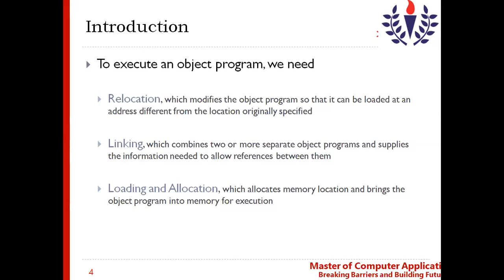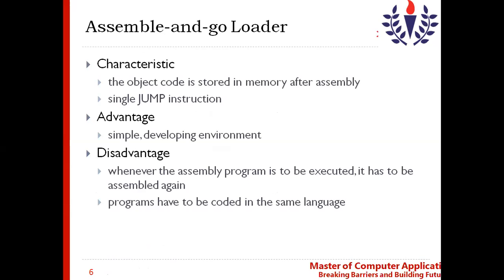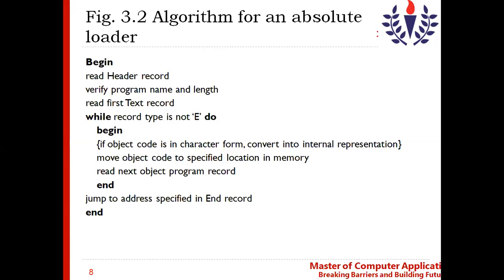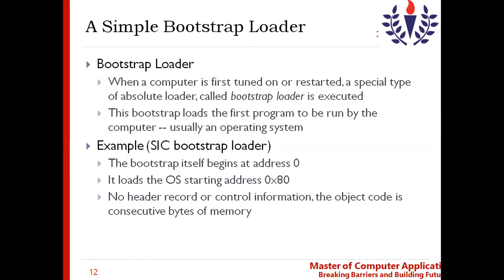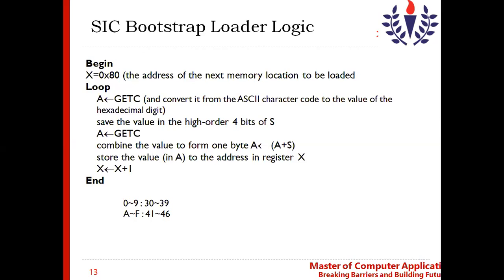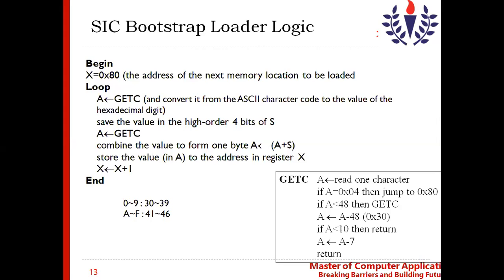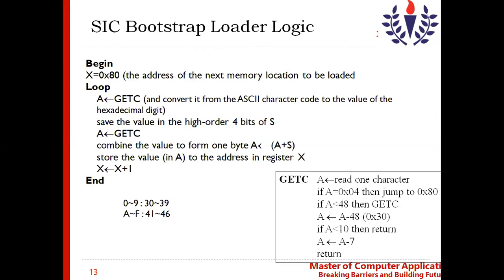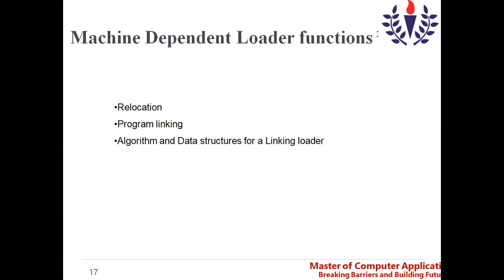18MCA23-Module 3 -Lecture 1